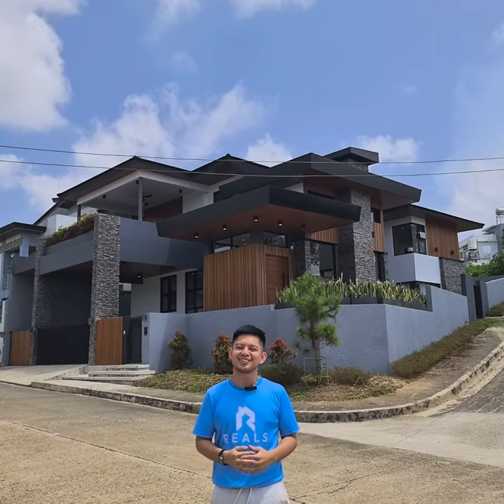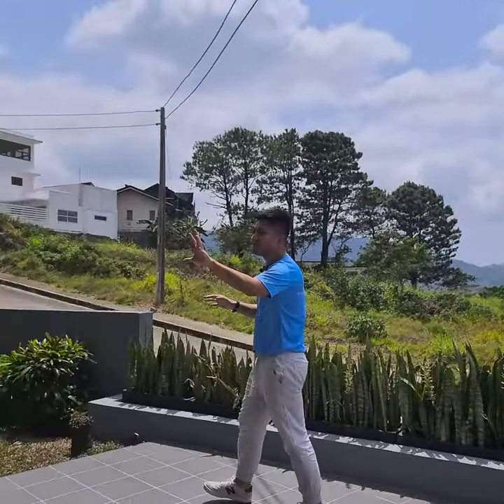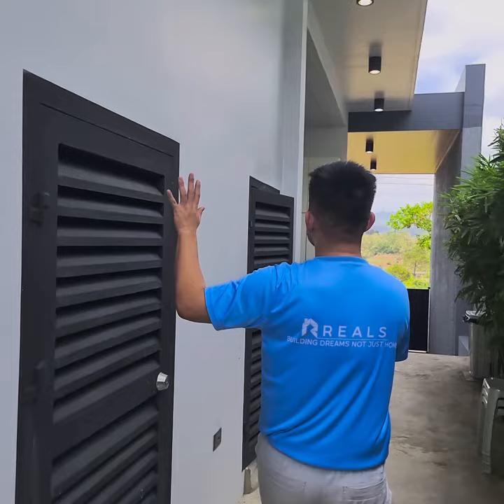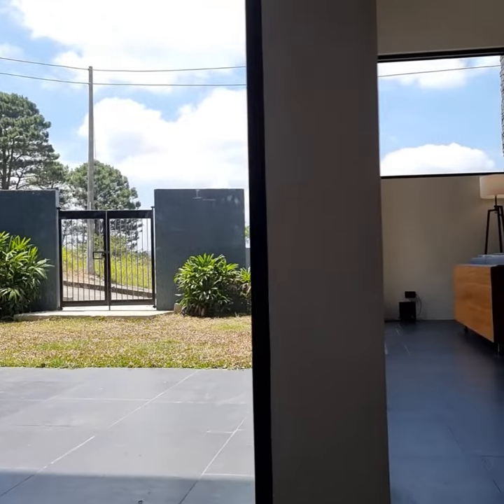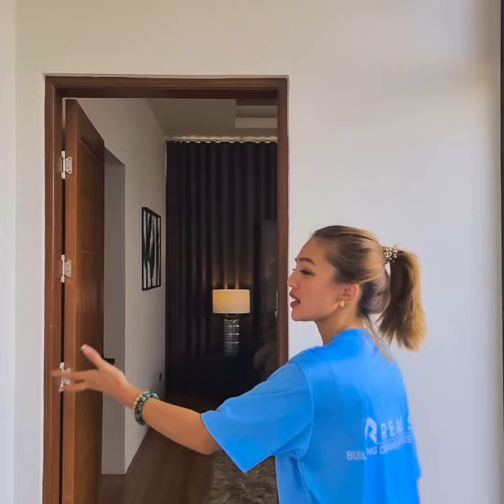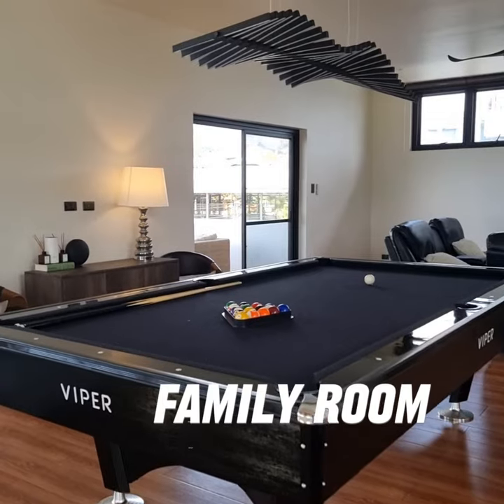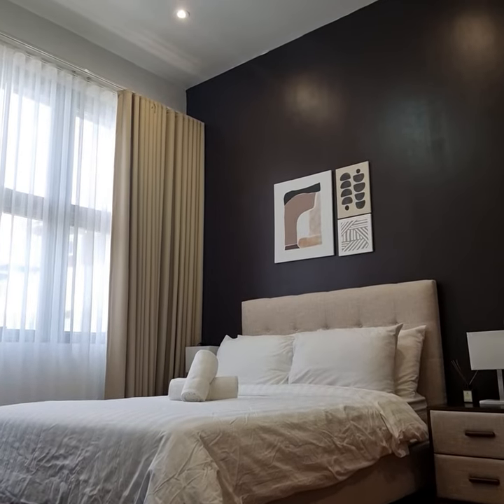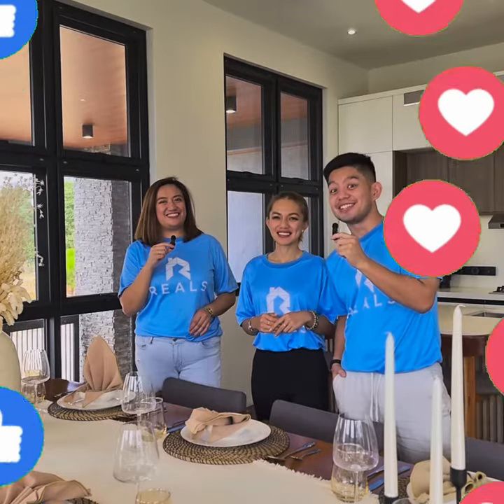Entertainer's Home in Baguio City!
This Pinewoods House and Lot for sale is fit to be an entertainer's abode! 🎉

PRICE: ₱60,000,000

✅Lot Area: 505 sq.m.
✅Floor Area: 426 sq.m.
✅Location: Pinewoods Golf and Country Estates, Tuba, Benguet

This home is complete with:
✅ 3-Carport
✅ 3 Bedrooms
✅ 3 Toilet and Bath
✅ Master's bedroom with ensuite T&B
✅ Master's walk-in Closet
✅ Family / Entertainment area
✅ Coffee / Wine bar
✅ Lanai
✅ Powder room
✅ High-ceiling living area
✅ Dining area
✅ Daily kitchen
✅ Dirty kitchen
✅ Maid's room with T&B
✅ Storage room
✅ Electrical generator set
✅ Water pump
✅ Water tanks and laundry area